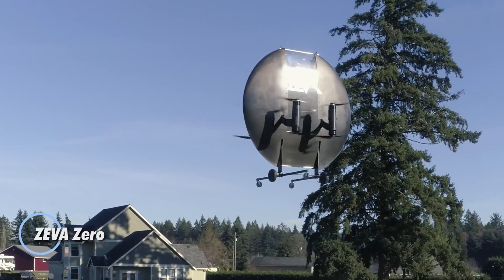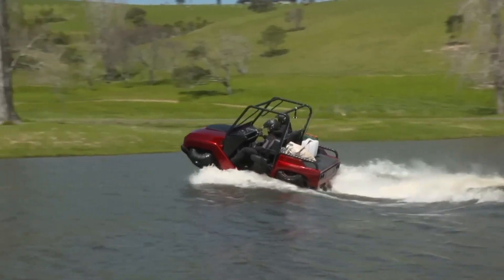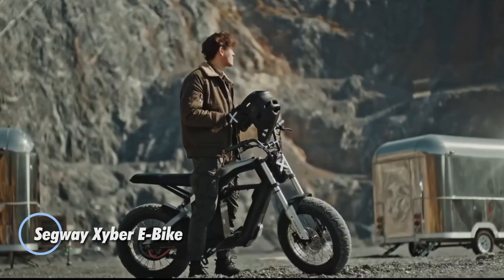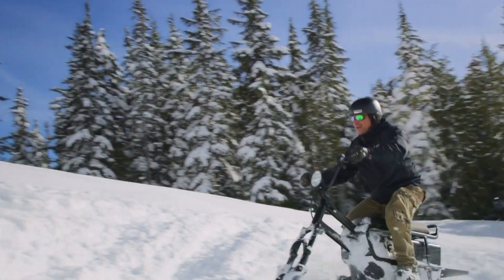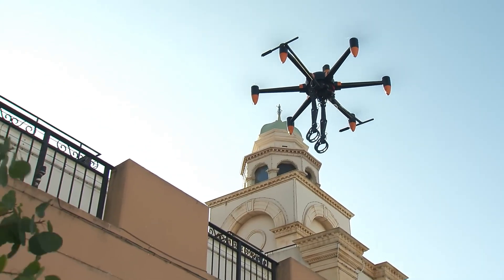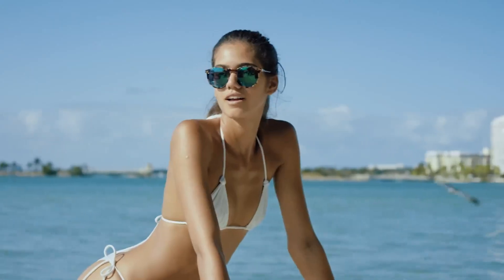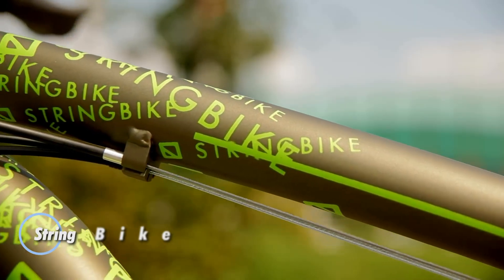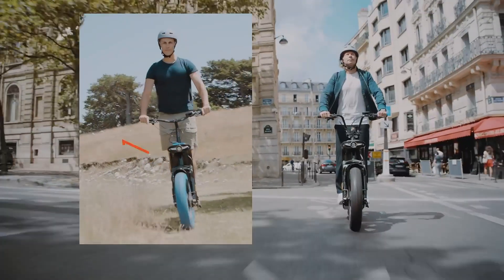NEW INNOVATIONS THAT WILL BLOW YOUR MIND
Get ready to witness the future! In this video, we explore mind-blowing innovations that are changing the game from next-gen AI and futuristic transportation to groundbreaking tech that seems straight out of sci-fi. Don't miss these revolutionary ideas shaping the world of tomorrow!

00:00 - ZEVA Zero
01:13 - Gibbs Terraquad
02:06 - Manta5 Hydrofoiler SL3
03:12 - Segway Xyber E-Bike
04:09 - MoonBikes Parks
04:57 - Nio Eden
05:42 - PRODRONE PD6B-AW-ARM
06:39 - Can-Am Maverick R
07:30 - Schiller Water Bike
08:21 - EZRaider HD4
09:13 - String Bike
09:58 - Zosh Trottinette

COPYRIGHT CONTENT